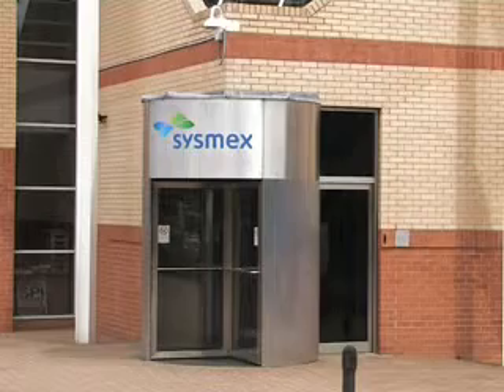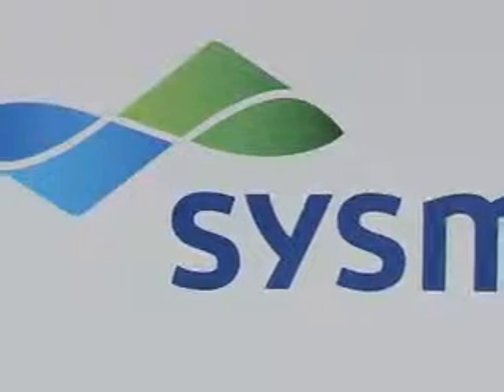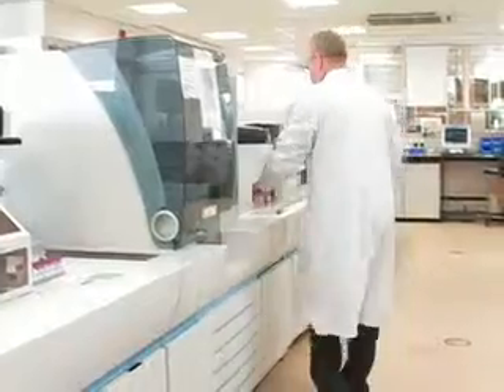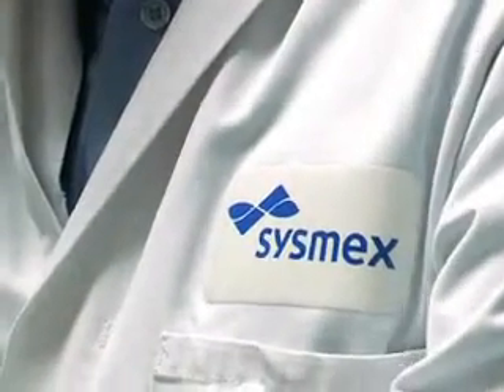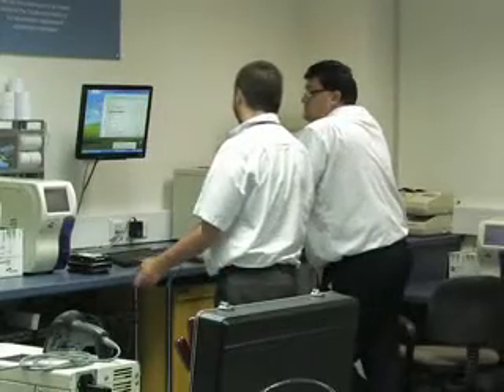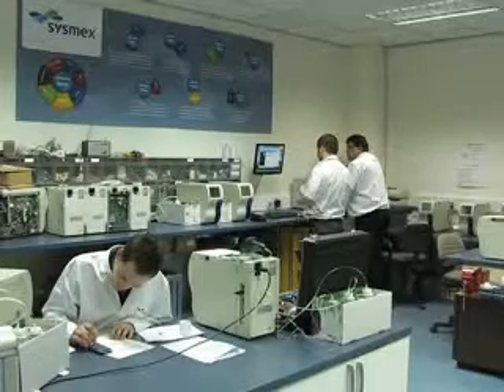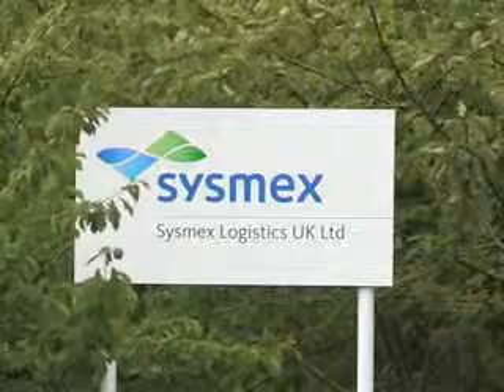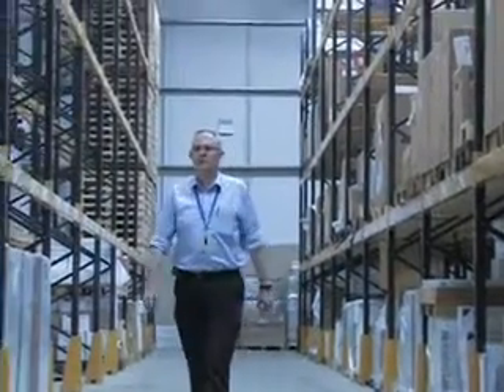Sysmex UK Ltd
Sysmex UK Ltd are the distributors and support network for Sysmex automated haematology and coagulation diagnostic analysers, reagents and information systems for laboratories and healthcare facilities within the UK and Ireland.

We are a subsidiary of the highly successful Sysmex Corporation currently ranked in the top 10 global in‐vitro diagnostic companies. Since its formation in 1991, Sysmex UK has grown to become one of the UK's leading diagnostic suppliers with a reputation for high quality products, service and reliability.

Sysmex has also become a world leader in systematisation, providing solutions to streamline and improve the workflow of the busiest laboratories. In addition to instrumentation, the company develops many different reagents essential for diagnostic testing. Core expertise in haematology, haemostasis, systemisation, and reagent development is the driving force behind Sysmex's global business activities and has been the basis of a steady expansion into the UK's growing point of care testing market.

Please get in touch with Sysmex UK to find out how we can help your organisation through our market-leading diagnostic instruments and support services.